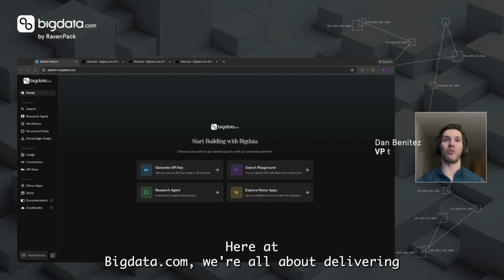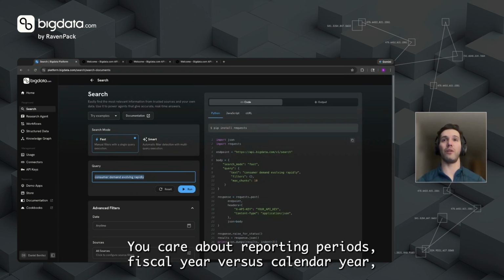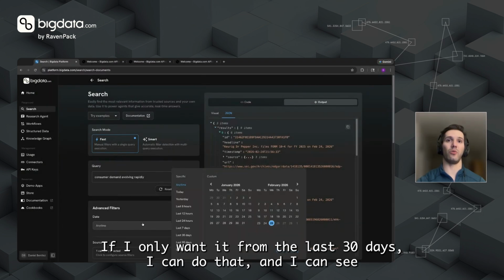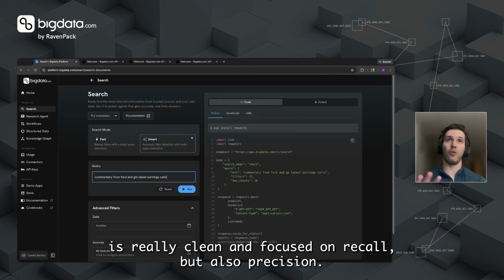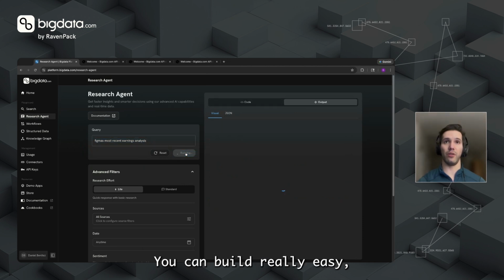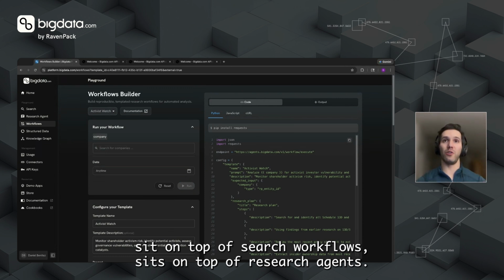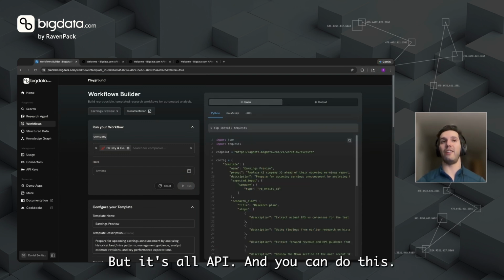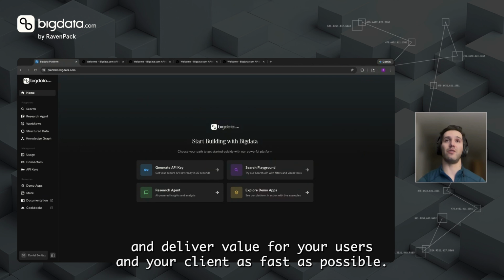Build smarter. Ship faster.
RavenPack has expanded our Bigdata.com developer ecosystem to include a comprehensive suite of APIs, enabling clients to integrate financial research infrastructure directly into their existing applications. The platform offers a visual developer portal where users can explore and test these tools to accelerate their build process. See a full demo of this in action.